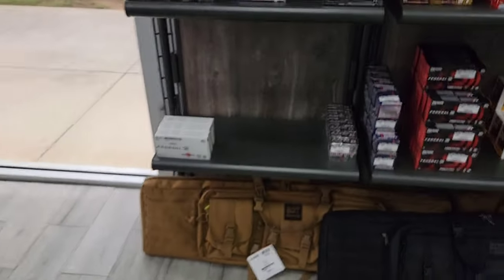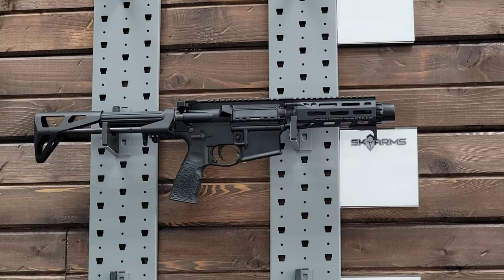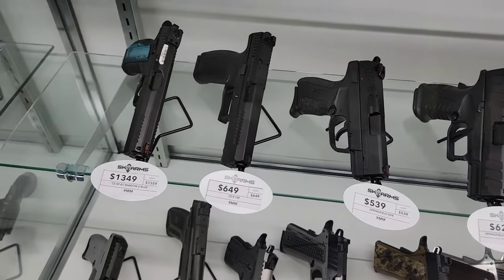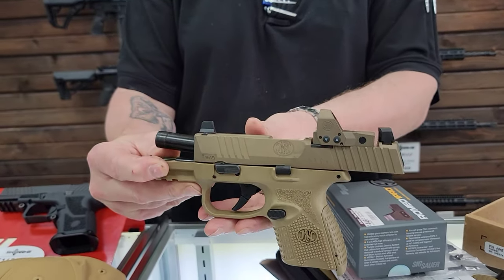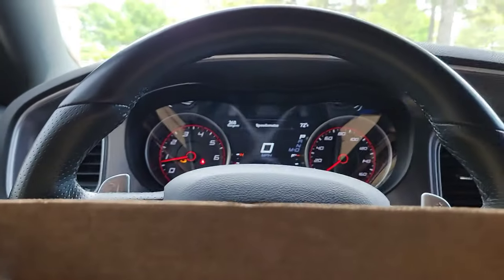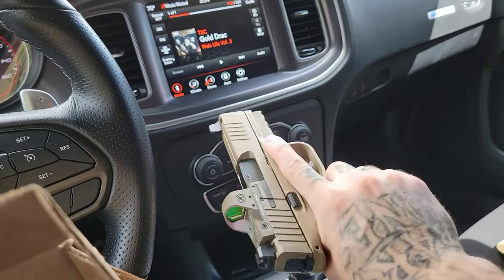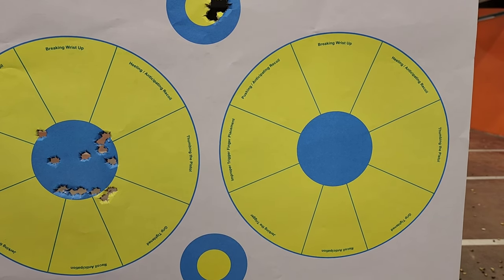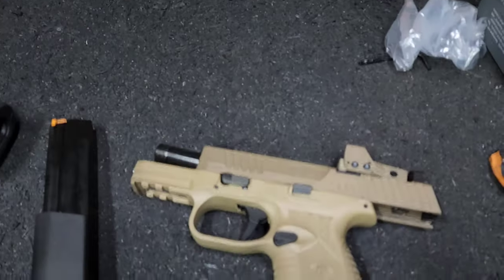Honey Badger FT. New Optic from SK ARMS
*Follow me*

TikTok - Living with Cory Mo